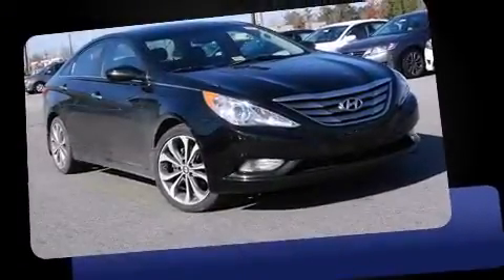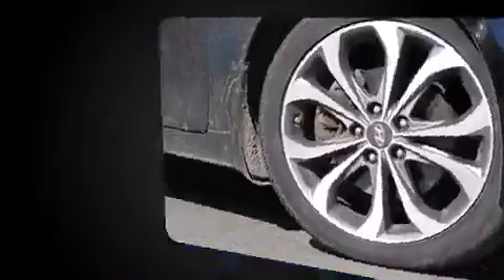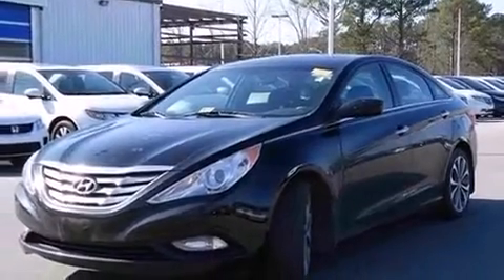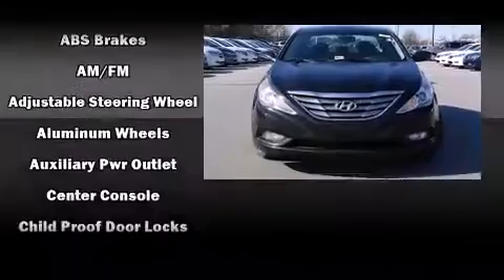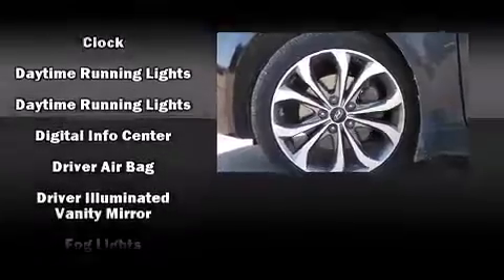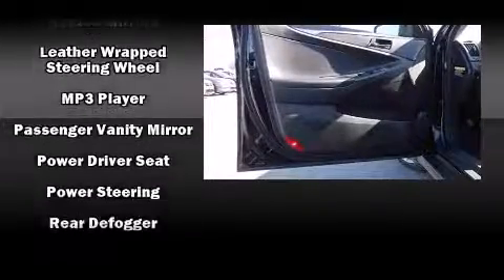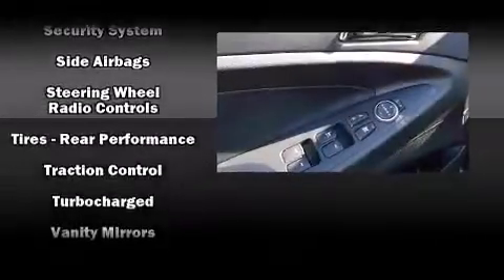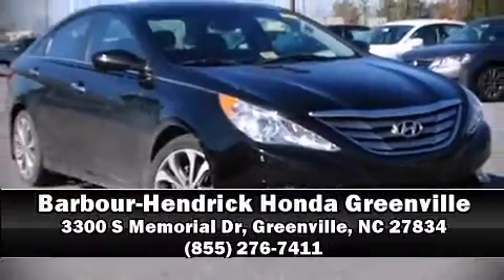2013 Hyundai Sonata SE 2.0T in Greenville, NC 27834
Discerning drivers will appreciate the 2013 Hyundai Sonata. With fewer than 35,000 miles on the odometer, this 4 door sedan prioritizes comfort, safety and convenience. It features a front-wheel-drive platform, an automatic transmission, and a 2 liter 4 cylinder engine. Turbocharger technology provides forced air induction, enhancing performance while preserving fuel economy. It includes heated seats, 1-touch window functionality, an outside temperature display, front fog lights, power door mirrors and heated door mirrors, cruise control, an overhead console, and remote keyless entry. Hyundai also prioritized safety and security by including: dual front impact airbags with occupant sensing airbag, head curtain airbags, traction control, brake assist, anti-whiplash front head restraints, a panic alarm, an emergency communication system, and 4 wheel disc brakes with ABS. With electronic stability control supplementing mechanical systems, you'll maintain precise command of the roadway. A Carfax history report provides you peace of mind by detailing information related to past owners and service records. Our team is professional, and we offer a no-pressure environment. They'll work with you to find the right vehicle at a price you can afford.